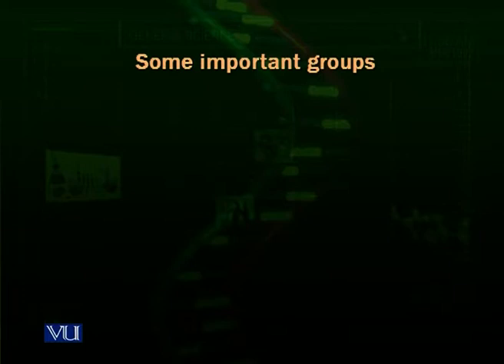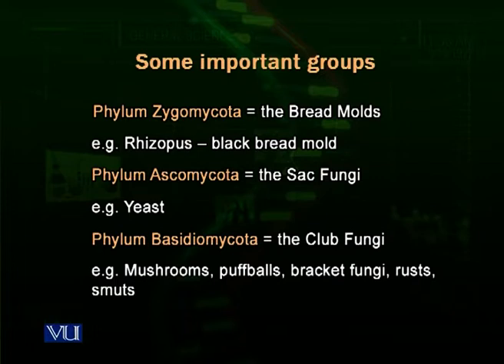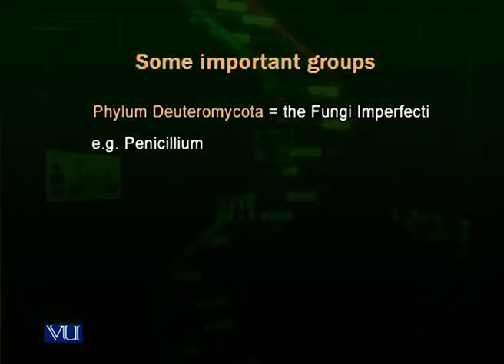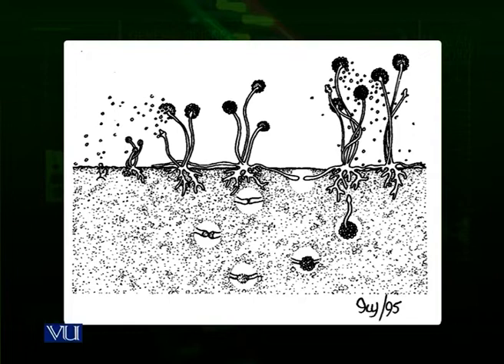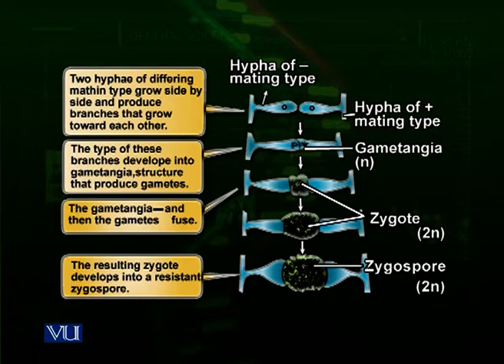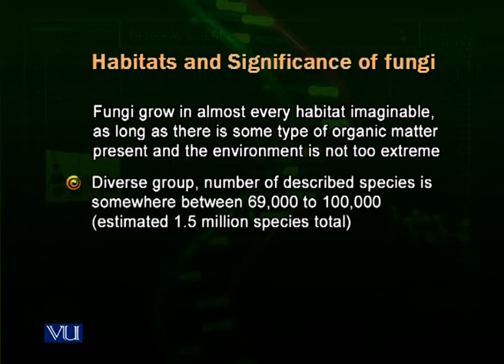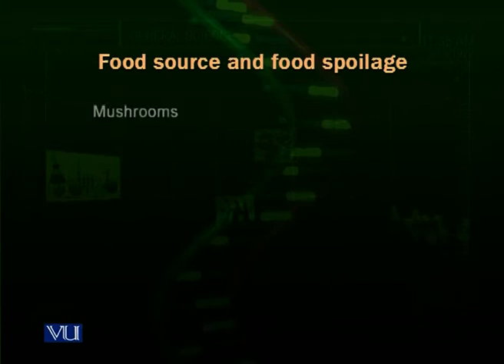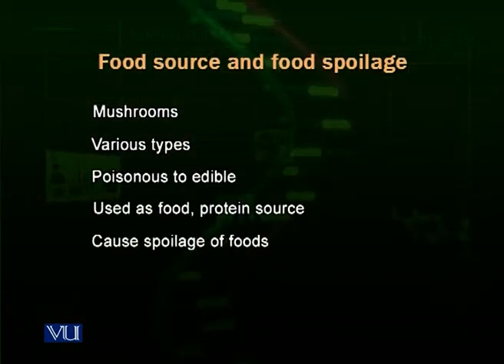BIO101_Topic117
BIO101 ,Basic biology, Dr. Saba Butt